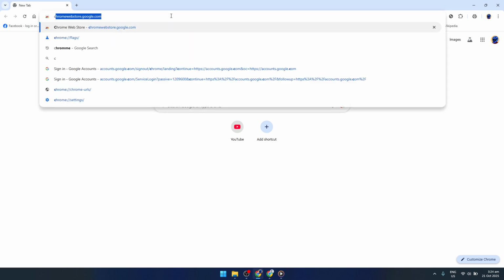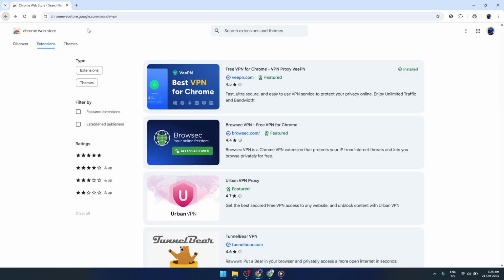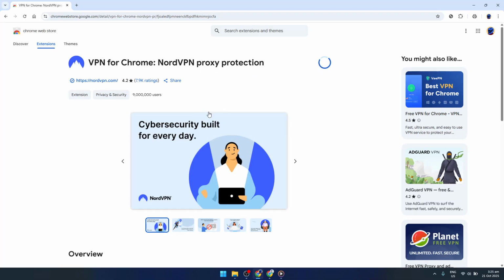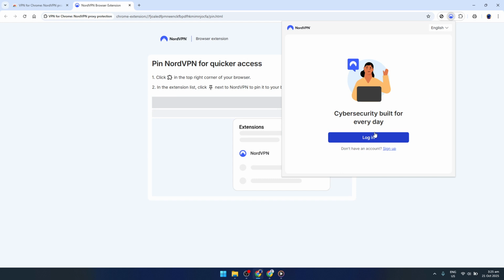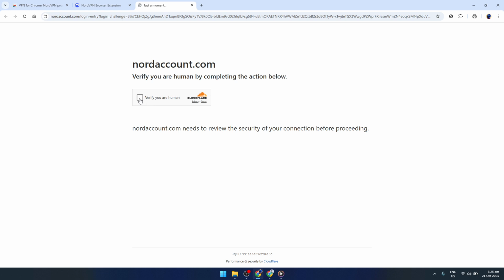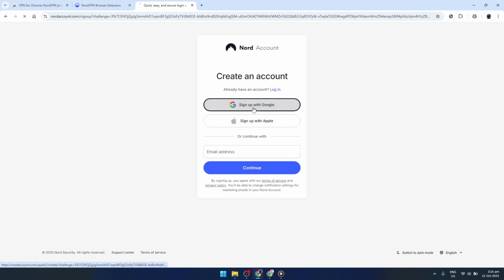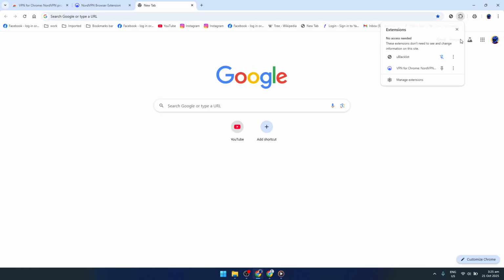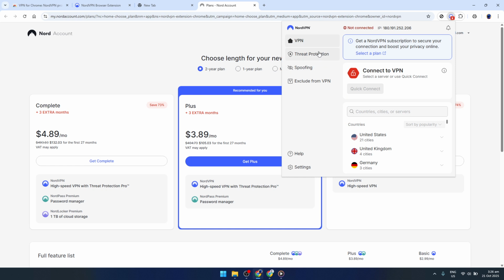How To Change Google Chrome IP Address [2025 Guide]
In today's video we cover: change IP address, Google Chrome IP, Chrome proxy settings, IP address change, VPN for Chrome, browsing privacy, internet security, Chrome settings guide, how to change IP, IP address tutorial, web browsing tips, online security tips, Chrome tips and tricks, modify IP address, internet browsing, network settings, Chrome extensions, change location, digital privacy

-Google Drive
-Google Meets
-Google Sheets
-Google Chrome
-Google Forms
-Google Gmail